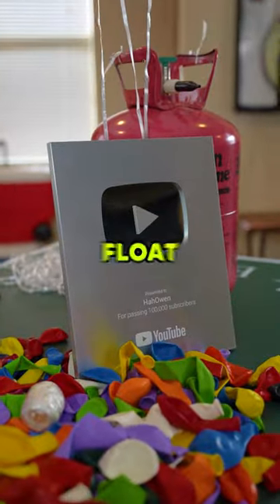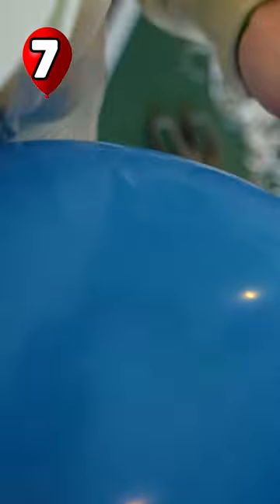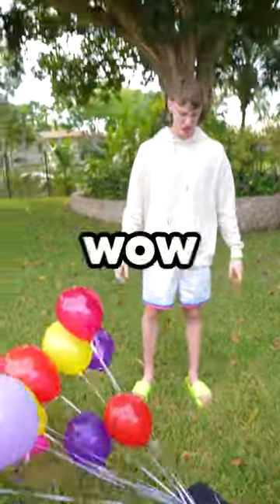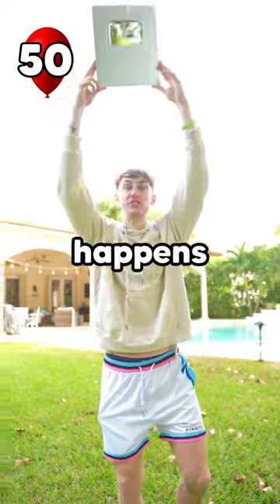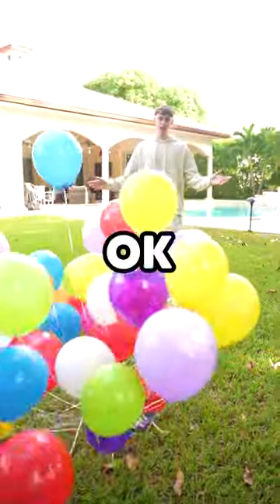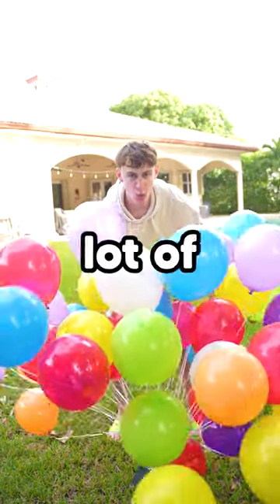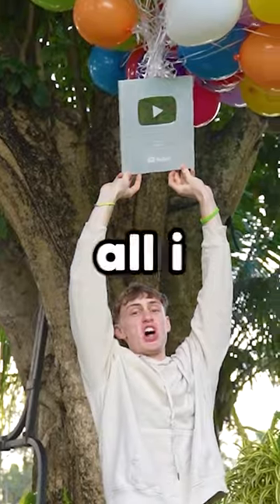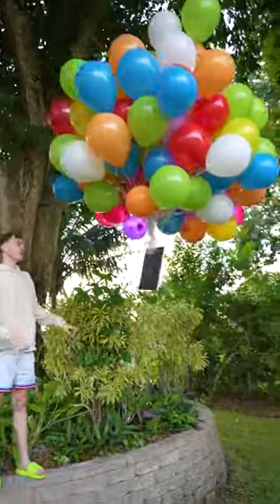Can Balloons Make My Youtube Plaque Fly?